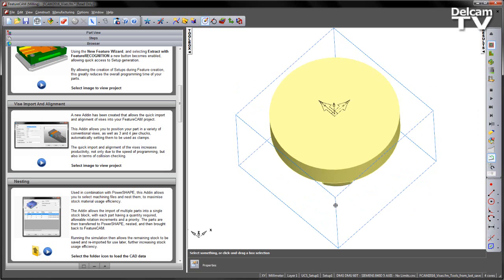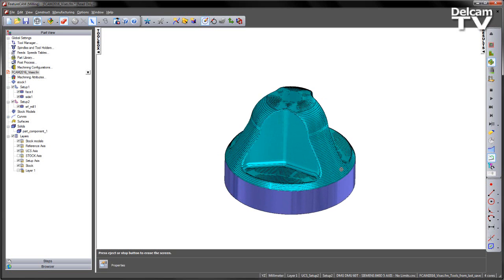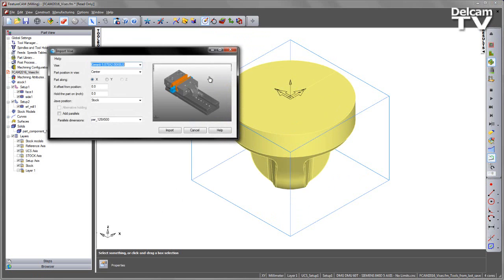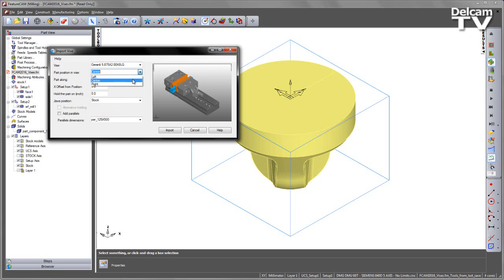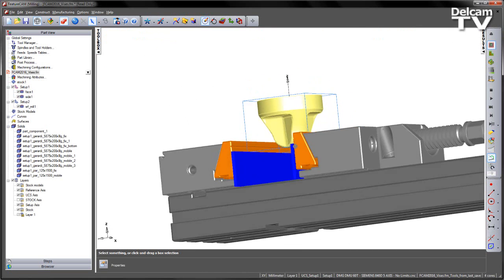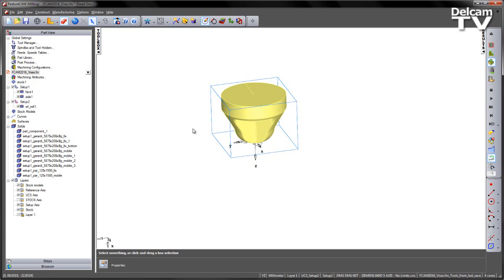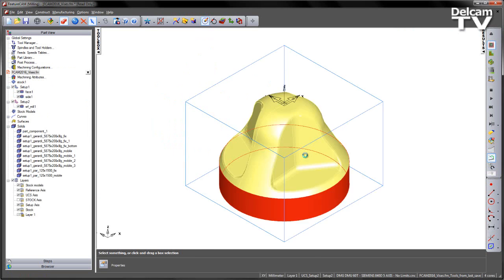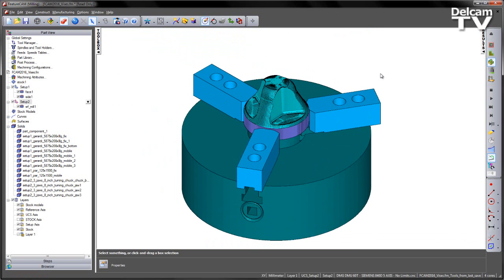Vice Import And Alignment - FeatureCAM 2016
FeatureCAM 2016 now allows the quick import and alignment of a variety of pre-defined vices and chucks into your machining project.  The result is increased productivity, not only due to the speed of programming but also in terms of collision checking, as the imported devices are automatically set as a clamps.